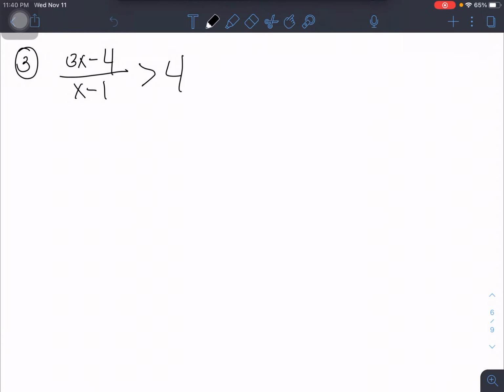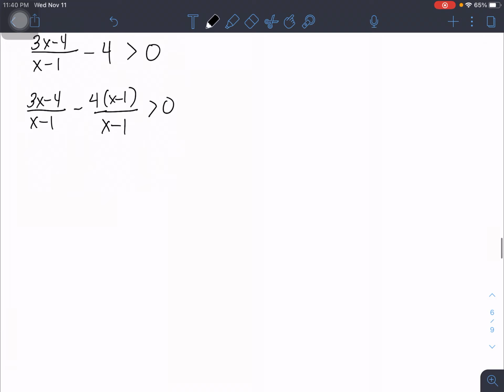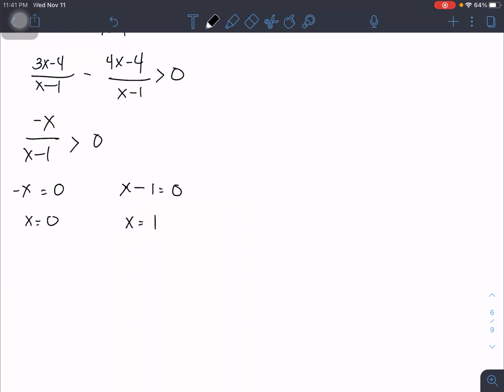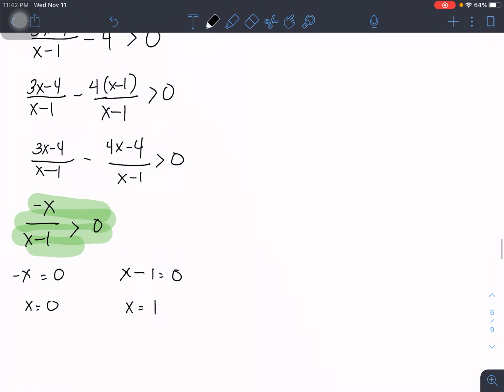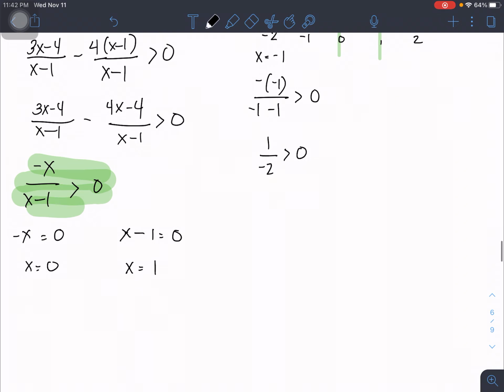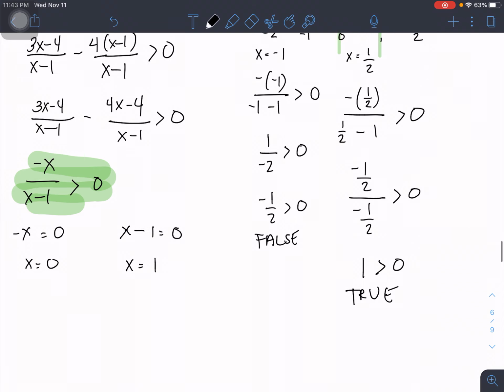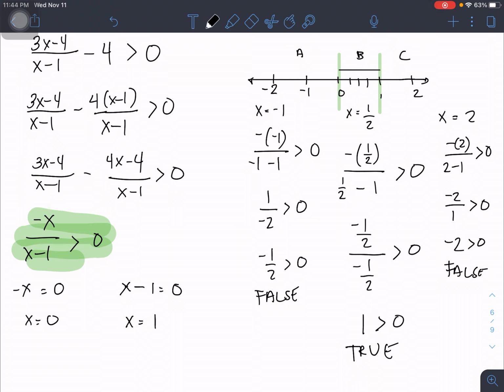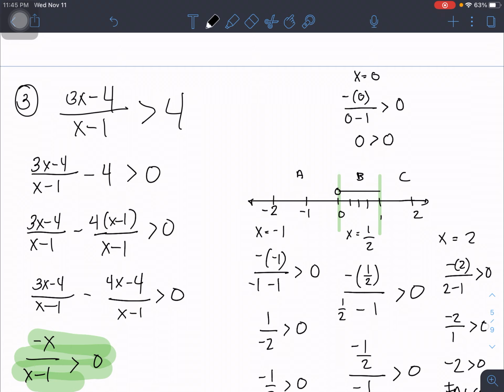Lesson 5b: Solving for x in Rational Inequality (Part 3)